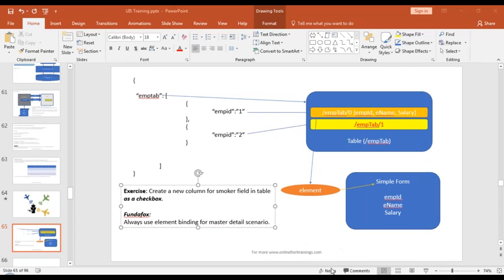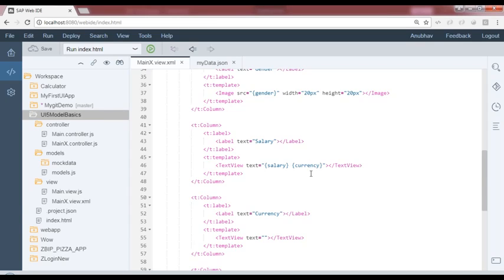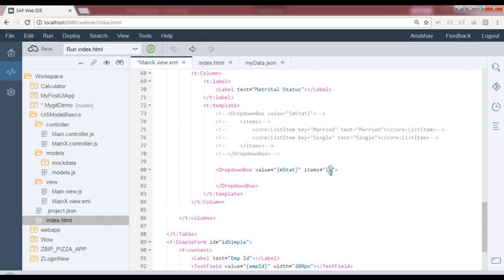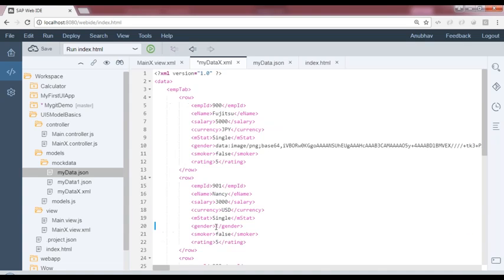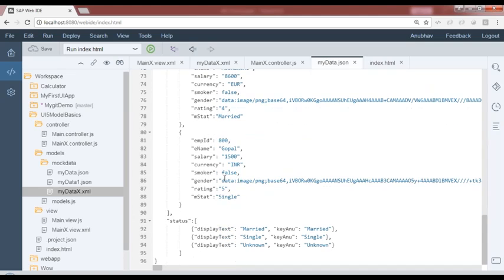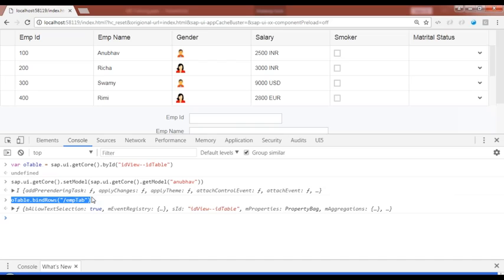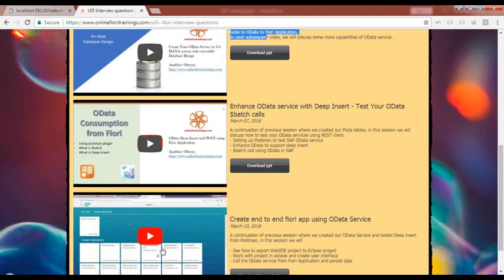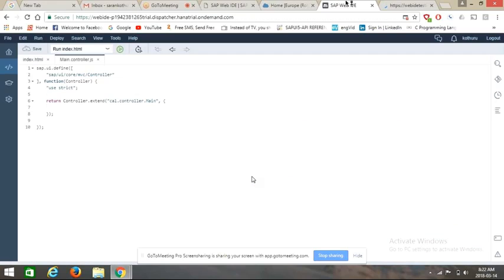19 table and dropdown